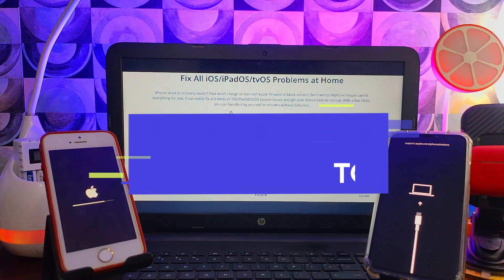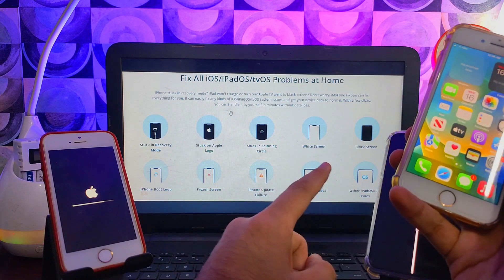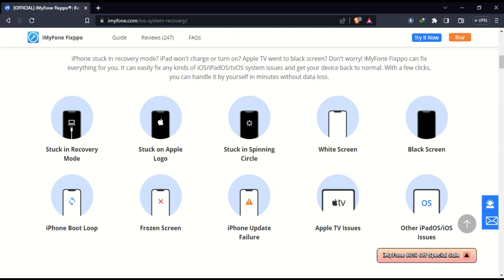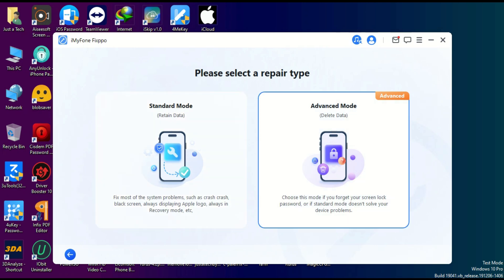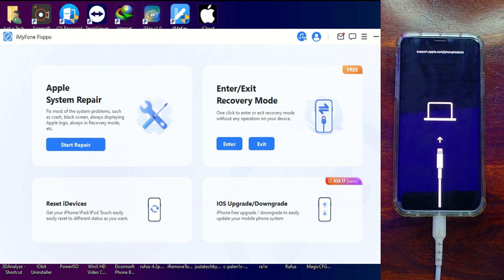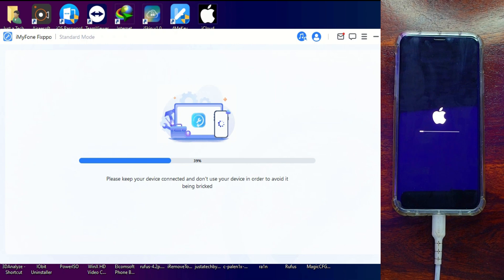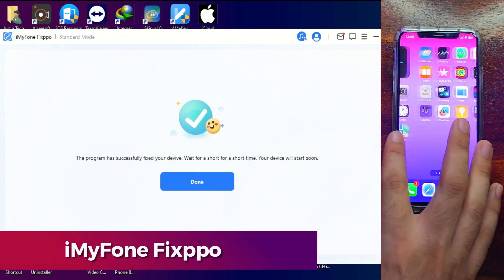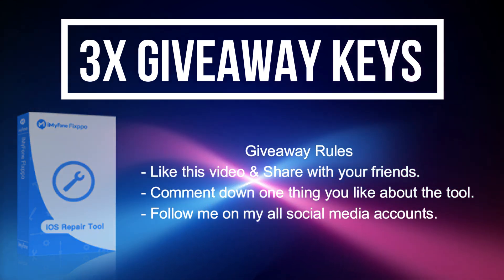Fix iOS System Error Black/Frozen Screen/Boot Loop/Stuck Apple Logo No Data Loss Supports iOS 17/16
(Ad) iMyFone Fixppo: The ultimate solution for iOS system repair.
Key Features: Safely fix iOS, iPadOS, tvOS issues without data loss. Reset devices effortlessly, with or without password. One-click Recovery Mode entry/exit, free to use. Works on all iOS devices, including iOS 17 beta.
[Bonus Tip] Need to downgrade from iOS 17 beta?

Thanks & all The Best.

By Justatech
By iJustatech
By iamjustatech